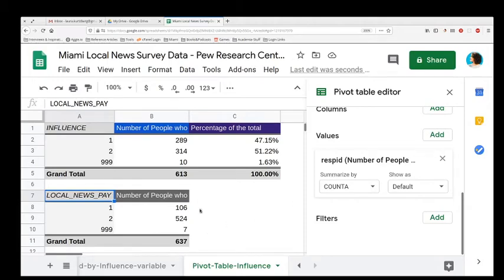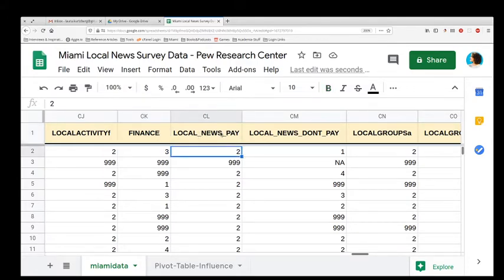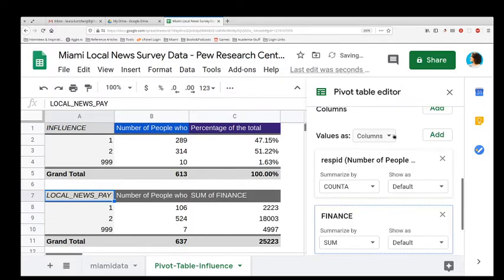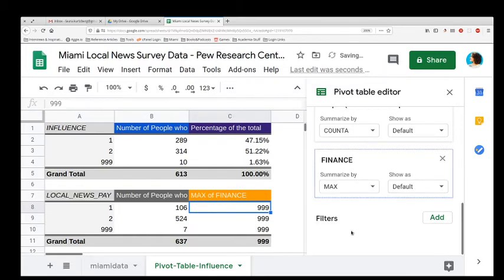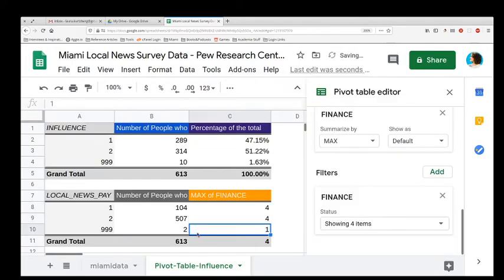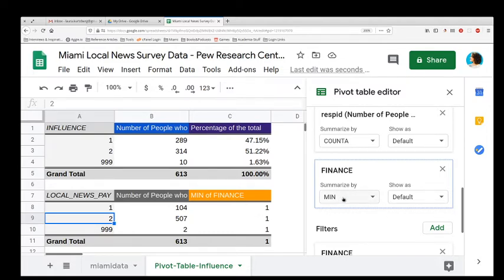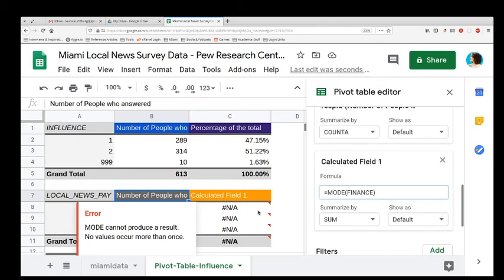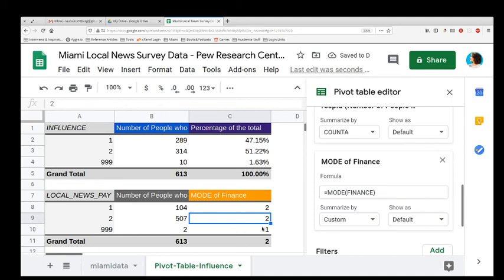Google Sheets: Calculated fields in pivot tables